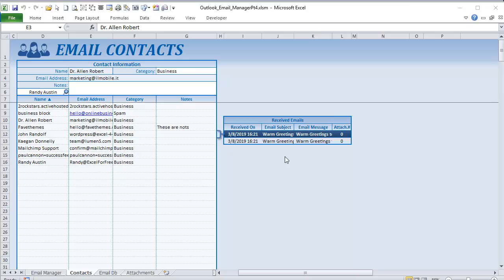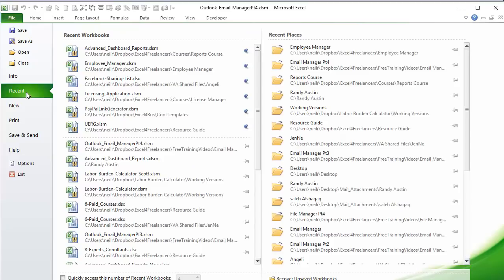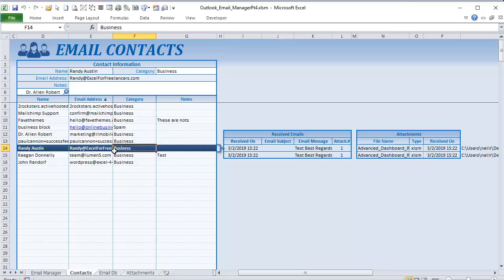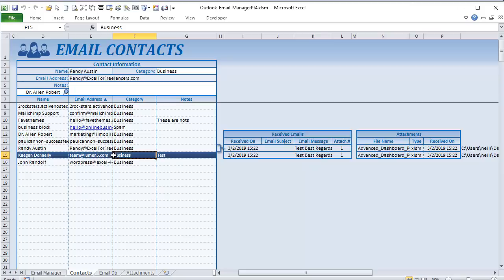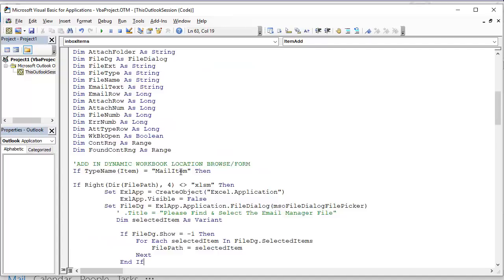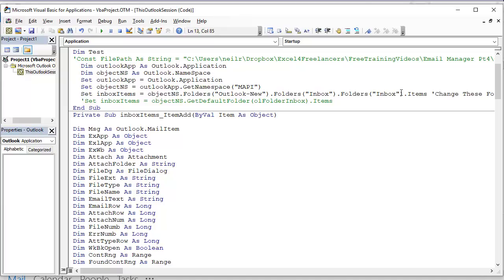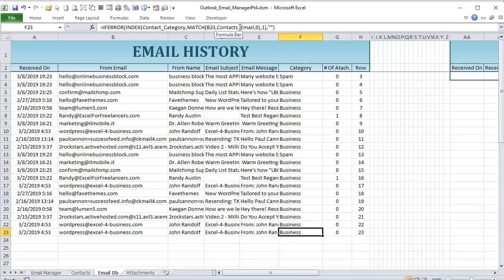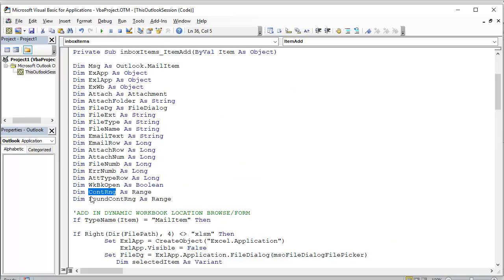Create A Dynamic Pop-Up Picture, Single Click Sorting and a TON More - [Email Mgr. Pt. 4 FINAL]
In this week’s training, I will show you how to create a Dynamic Data Pop-up picture.

TIMESTAMPS:
0:00 - Introduction
1:01 - Overview
9:08 - Add Item
16:00 - Named Ranges Detail
20:00 - Add Item
24:49 - Selection Change Event
29:58 - Load Contact
36:05 - Load Email
47:25 - Load Attachment
50:58 - Conditional Formatting
1:12:19 - Load Email Picture
1:15:39 - Sort By Name Contacts
1:25:01 - Open and Close Pop Up